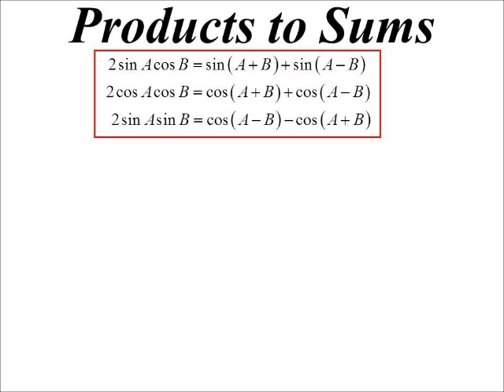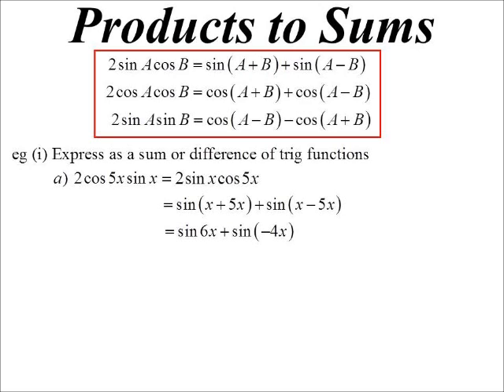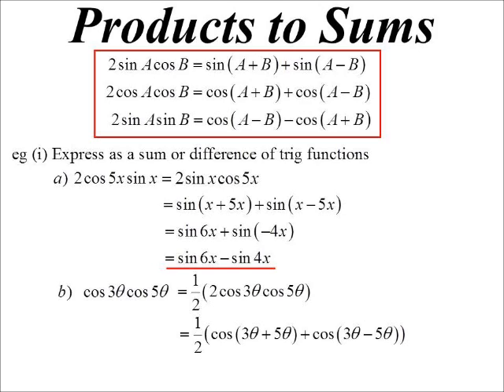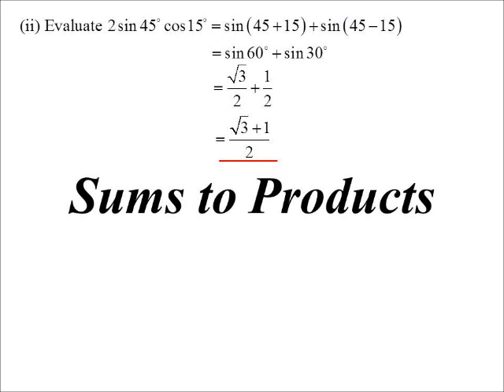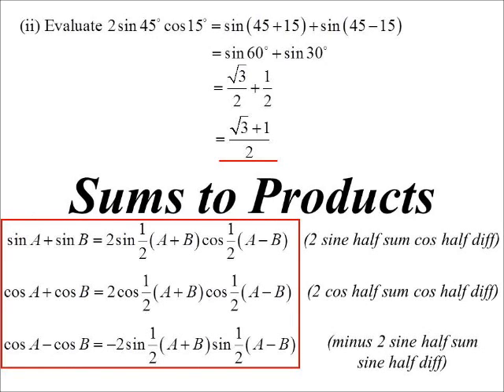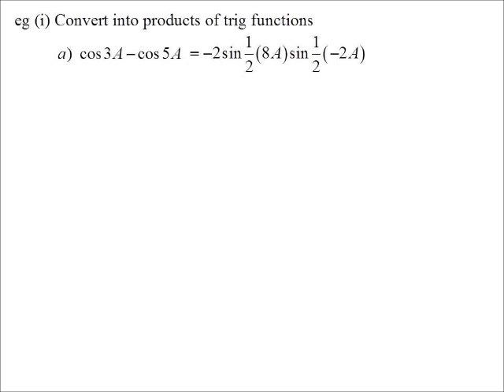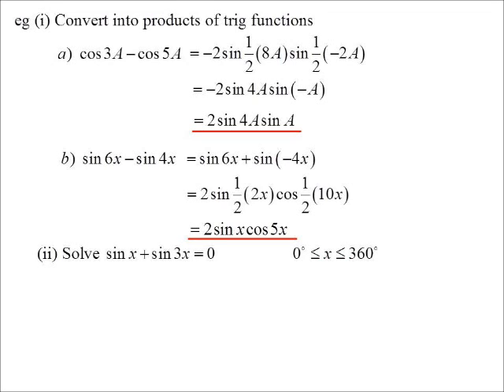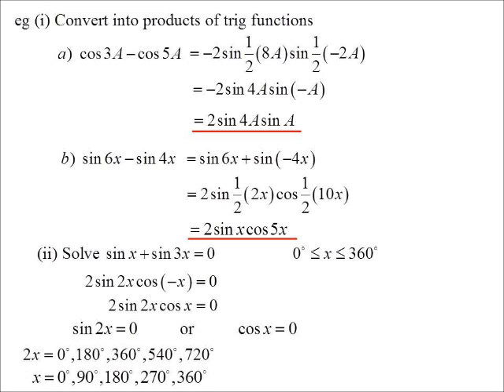11X1 T08 08 products to sums etc 2015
Rearranging and manipulating the sum & difference formulae, creates a new set of relationships.